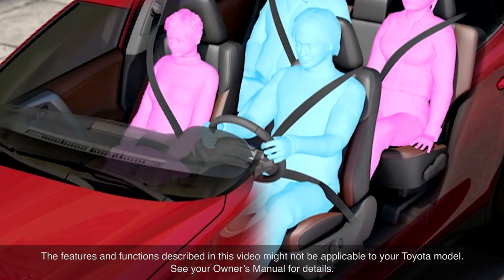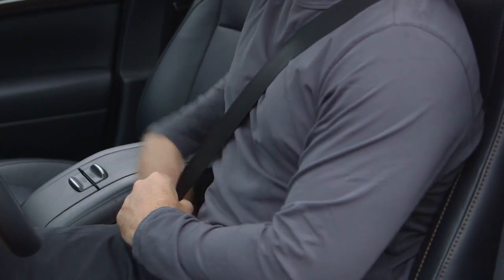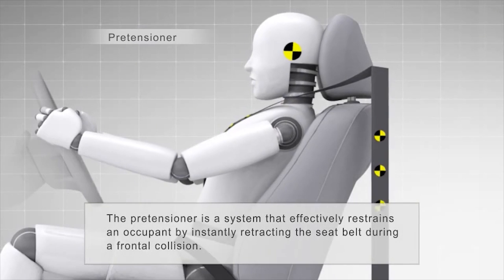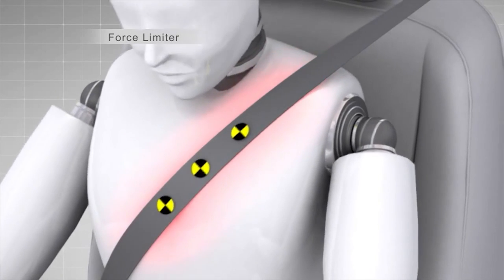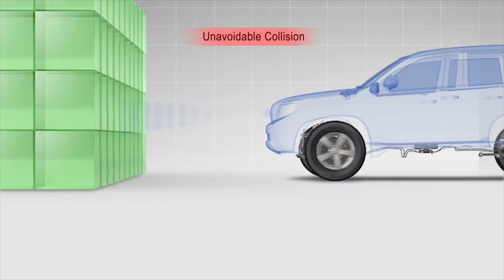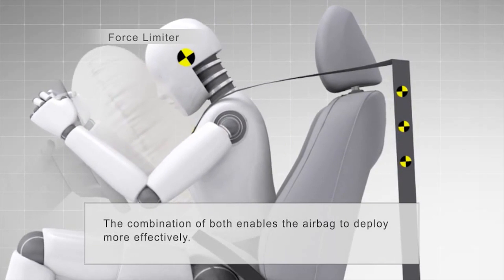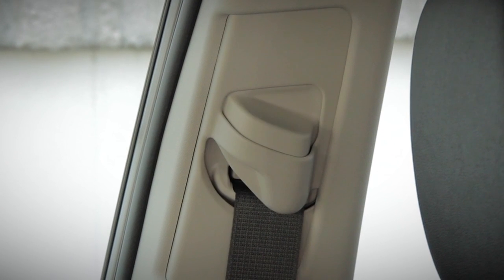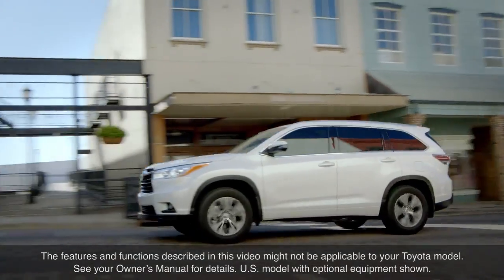Video Seatbelt Pre Tensioner With Force Limiter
How To Video On Your Toyota Seatbelt Pre Tensioner With Force Limiter

Recent advancements have resulted in more sophisticated seatbelt technology that enhances occupant protection, while helping reduce injury from the system itself.